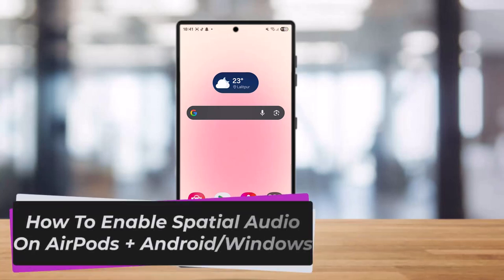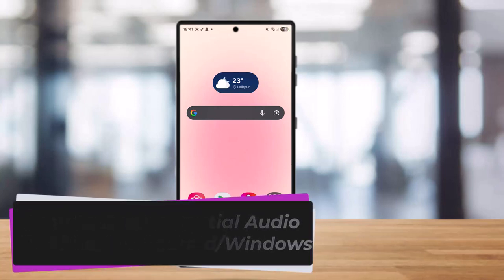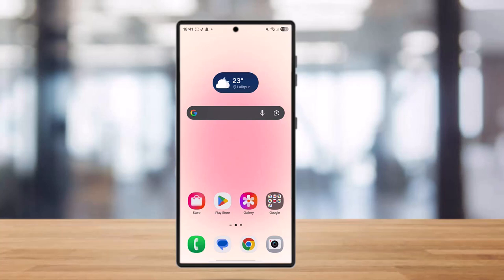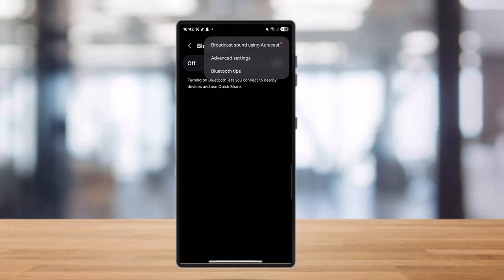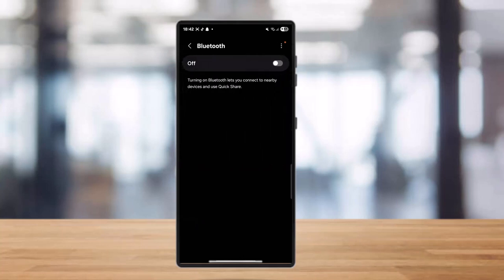How To Enable Spatial Audio On AirPods With Android Or Windows !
Today in this video, we are going to discuss how to enable spatial audio on AirPods with Android or Windows devices. Spatial audio enhances your listening experience by creating an immersive, 3D-like sound environment.

If you are on Windows, first make sure your PC speakers are on and Bluetooth is enabled. Pair your AirPods with your Windows device. Then, right-click the speaker icon in the taskbar, select Sound settings, and set your AirPods as the output device. Finally, enable spatial sound from the options, and you’re ready to enjoy immersive audio.

On Android devices, spatial audio is not natively supported on all phones, so compatibility may vary. First, connect your AirPods to your Android device via Bluetooth. Next, check your Bluetooth settings for a spatial audio icon or toggle. If it’s available, simply turn it on.

If you don’t see the spatial audio option on Android, check your phone’s sound settings for Dolby Atmos or similar audio enhancements. Enabling Dolby Atmos often gives a similar 3D sound effect and can mimic the spatial audio experience on supported apps and media.

By following these steps, you can enjoy a richer, more immersive audio experience on your AirPods whether you’re on Windows or Android. I hope you found this video helpful. We’ll be back again with more informative videos.